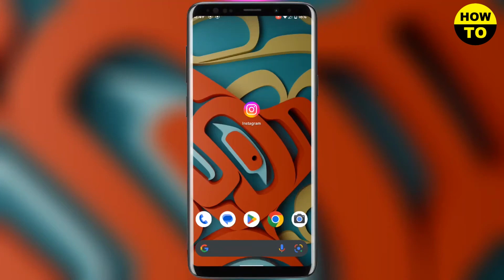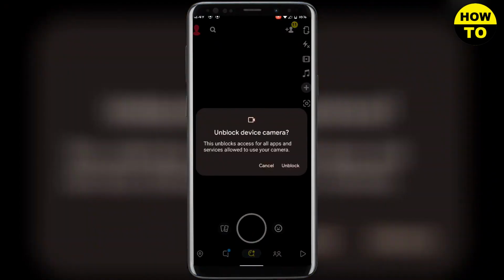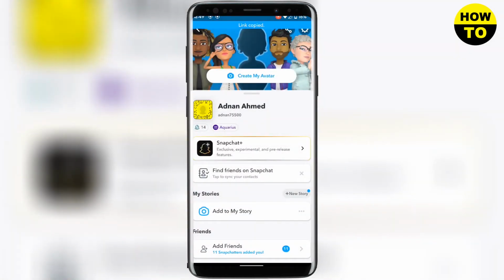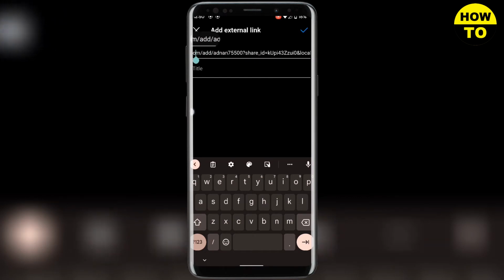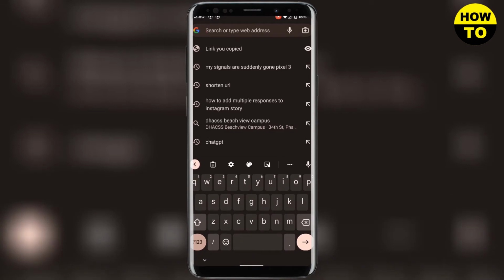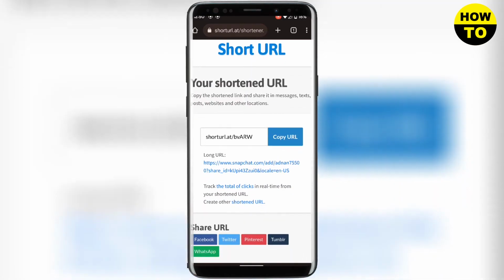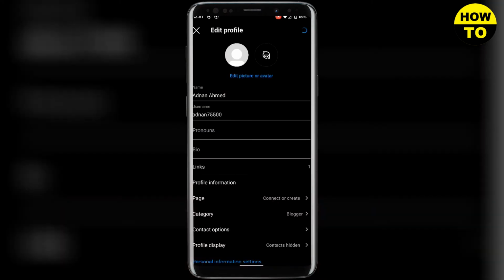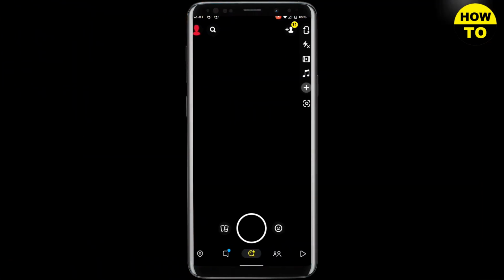How to Add Snapchat Link in Instagram Bio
Learn How to Add Snapchat Link in Instagram Bio. It is really easy to do and learn to do it in just a few minutes by following this super helpful tutorial to get a better understanding of everything.